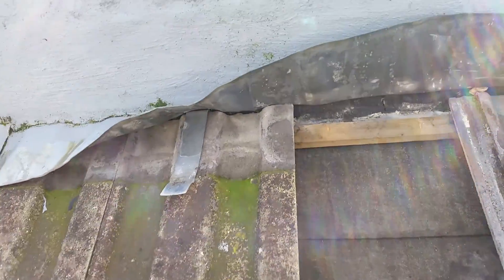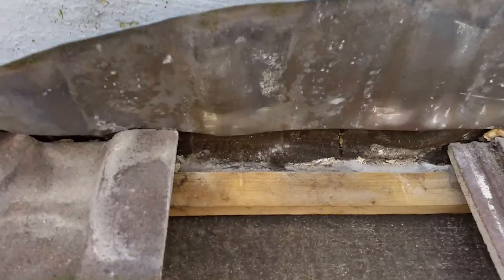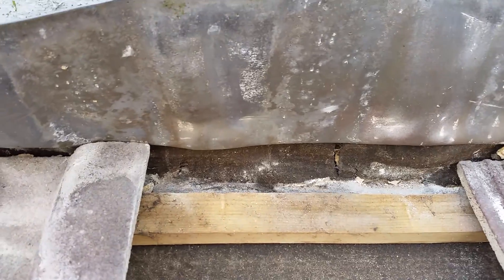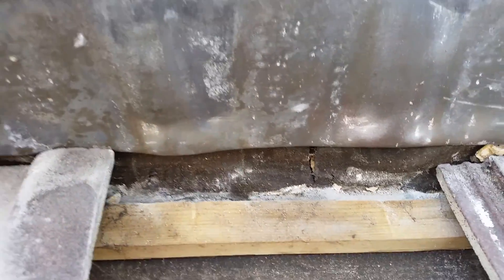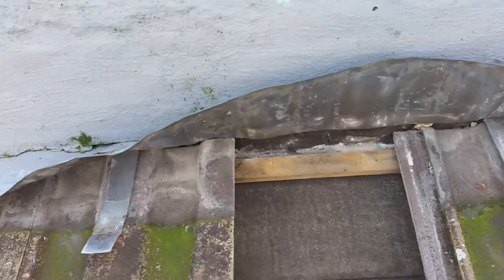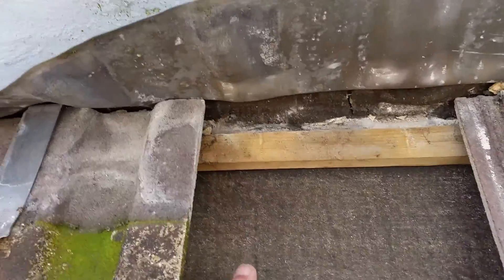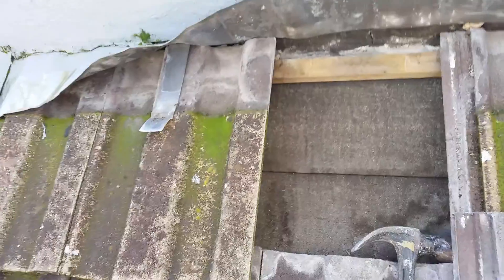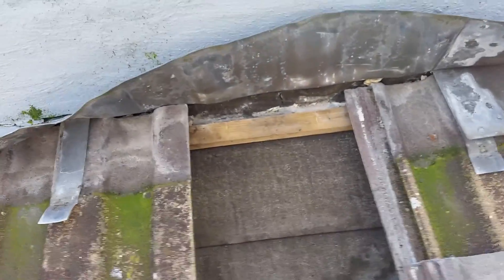monty vid5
Description